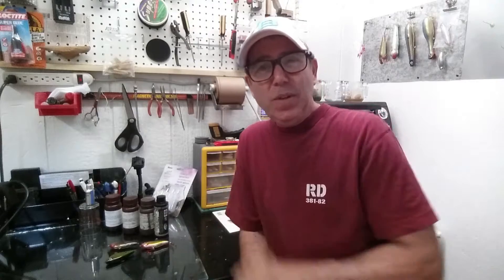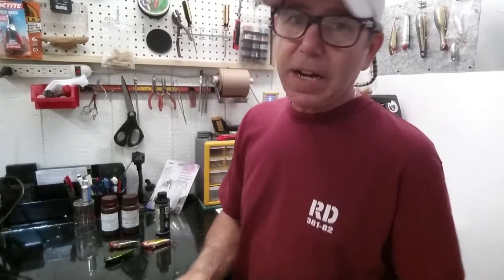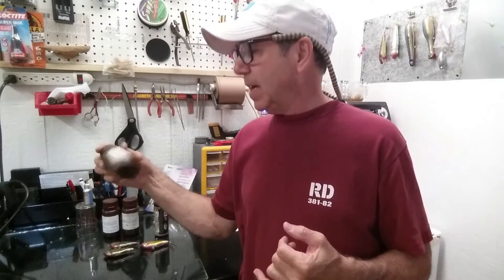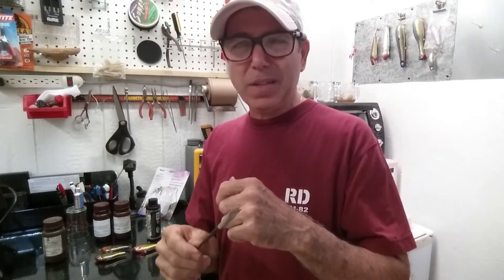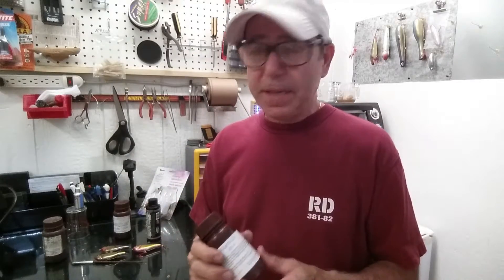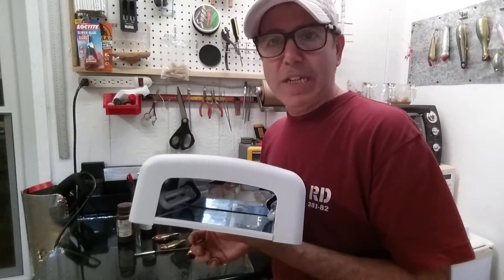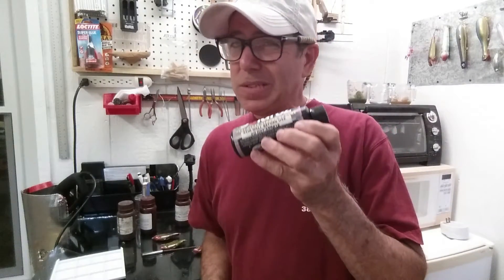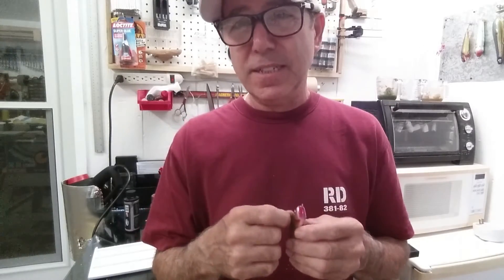UV clear coat explained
UV cure resin is something i've been using and experimenting with for a few years.  I've had quite a few questions from folks who haven't tried it yet so, here's some pointers that I hope will clarify things a little.